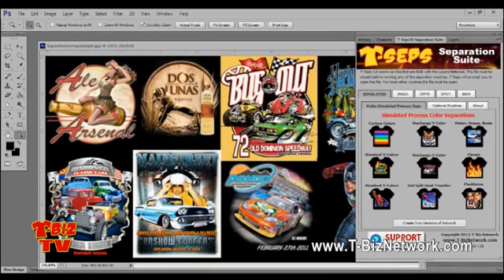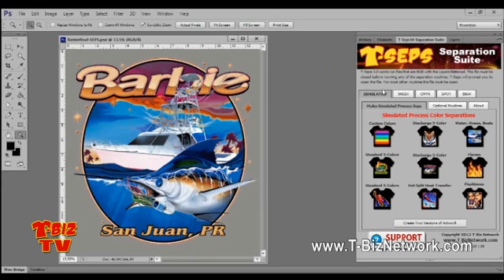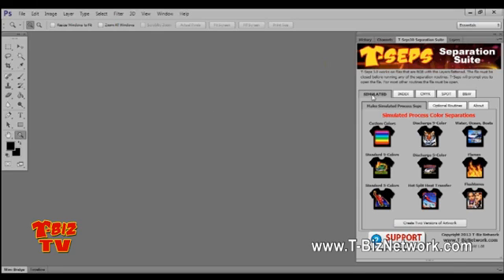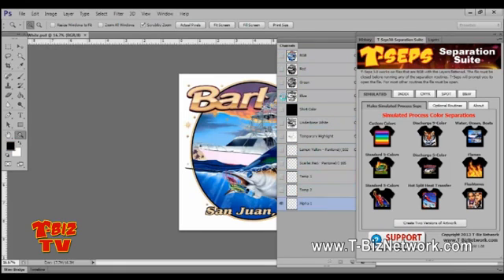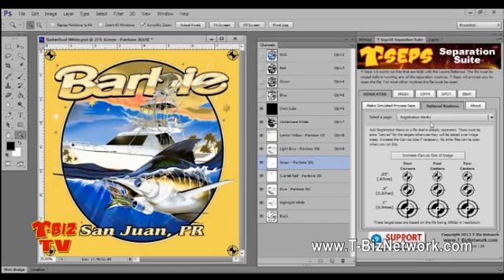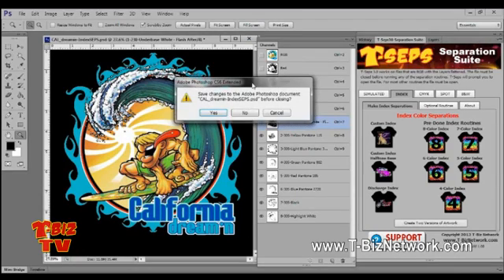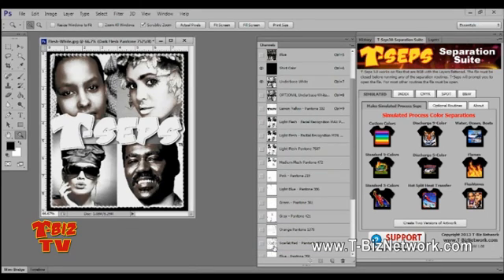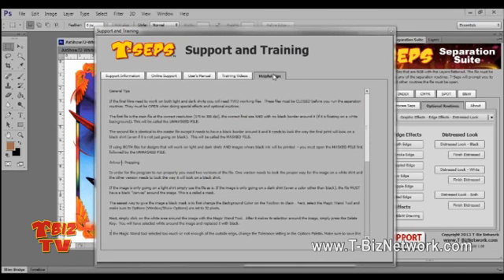T-Seps 3.0, 3.5 and 4.0 Introduction Webinar with Scott Fresener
NOTE: This video was shot with T-Seps 3.0 but everything in this video also pertains to T-Seps 3.5 and T-Seps 4.0

T-Seps 3.0 from Scott Fresener is the T-Shirt garment screen printing industry's most powerful color separation software. (T-Seps 3.0 and 3.5 are identical other than the version of Photoshop being used.) It is a plug-in for Adobe Photoshop CS6 and CC that converts RGB files into individual channel separations that work on light and dark shirts. It creates all the colors including an underbase and highlight white. And, it tells a screen printer the print order, mesh count, halftone lpi and ink color. T-Seps 3.0 creates color separations for Simulated Process Color, Index Color, CMYK, Discharge, Hot Split heat transfers, Black and White and Vintage look and Spot Color. It works on a Mac or PC and is the big brother of Scott Fresener's very popular FastFilms.

T-Seps 3.0 was written and developed by industry pioneer Scott Fresener who is one of the leading color separators for garment screen printers.